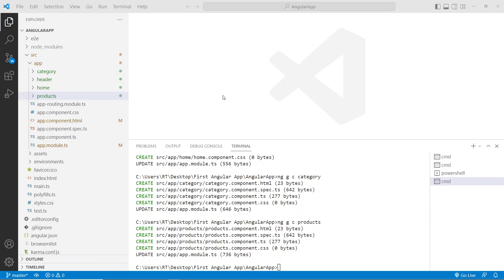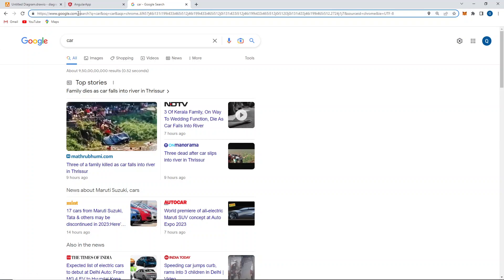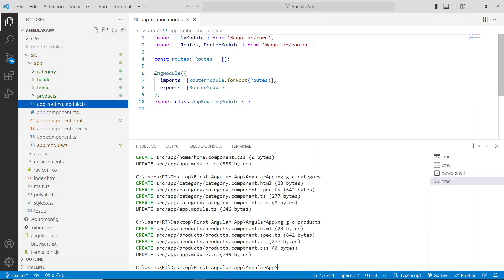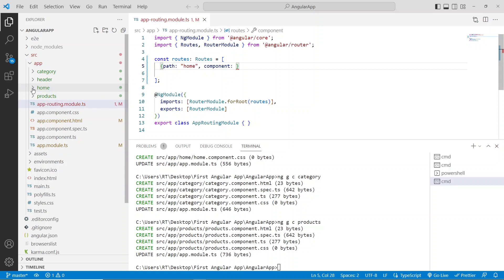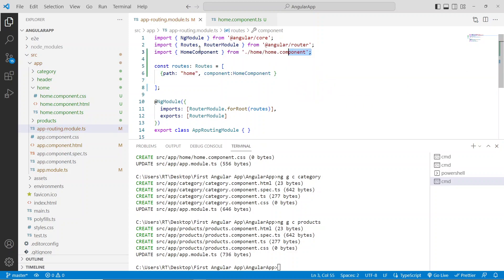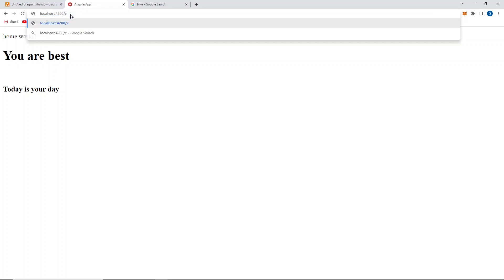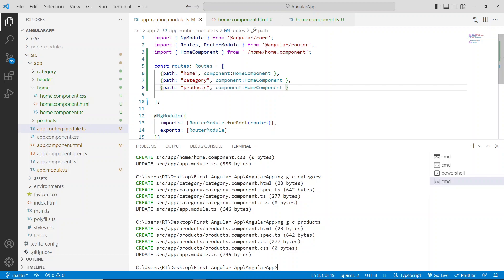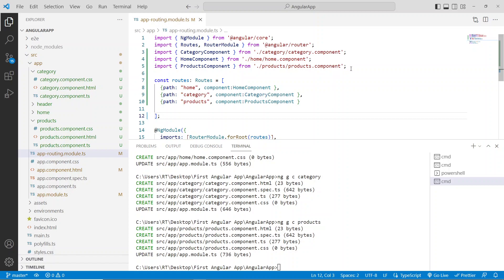Angular Tutorial | E8 | Redirecting to pages (Routing) | 2023 | Front End Development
Angular is a TypeScript-based open-source front-end web application platform led by the Angular Team at Google and by a community of individuals and corporations to address all of the parts of the developer's workflow while building complex web applications. Angular is a complete rewrite from the same team that built AngularJS.
Angular is a framework for building client applications in HTML and either JavaScript or a language like TypeScript that compiles to JavaScript. Angular combines declarative templates, dependency injection, end to end tooling, and integrated best practices to solve development challenges. Angular empowers developers to build applications that live on the web, mobile, or the desktop.